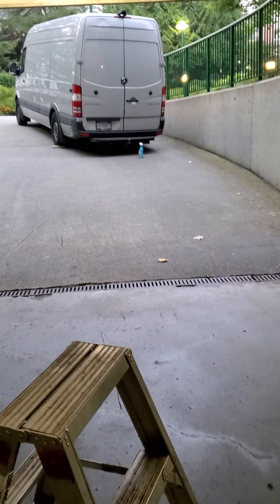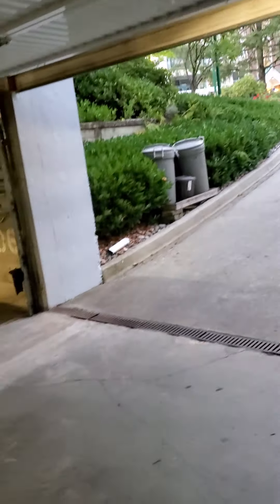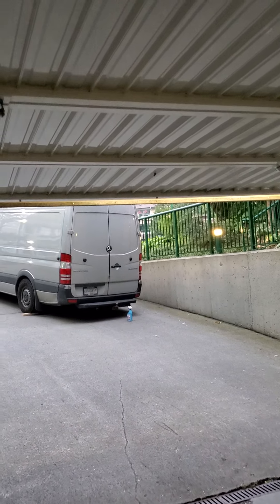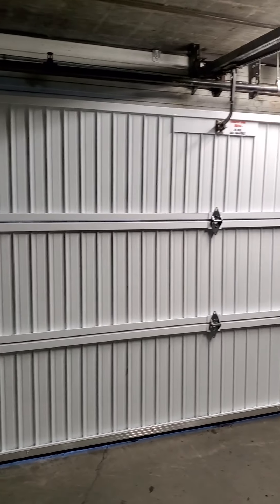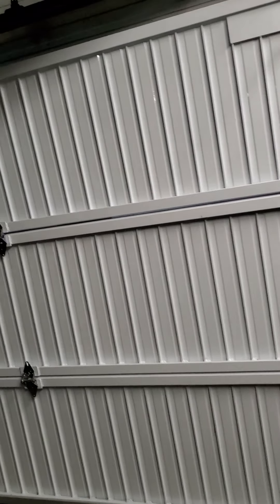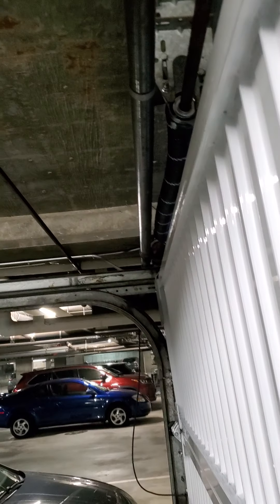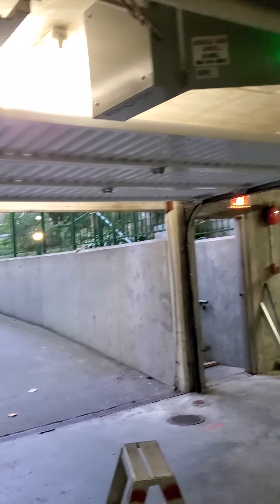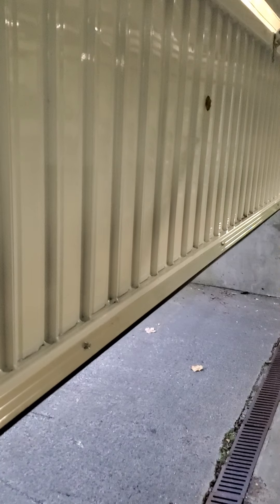Another GDI operator in North Vancouver on privacy panel new door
GDI operator in North Van.Now very little work will be required at this job for the immediate future. Each new GDI install is a testament to how reliable these machines are and that they " baby" the gates mechanically. New privacy panel door , with all new door hardware and GDI operator.
Now we wait for a vehicle to hit the gate or springs to break( which takes longer with this op again due to " babying" the gate.There are no abrupt movements ever with these machines.They are Awesome...but hurt the door companies with no work for repairs.